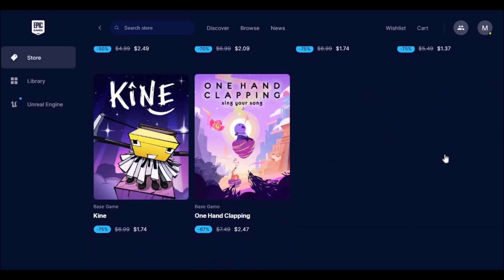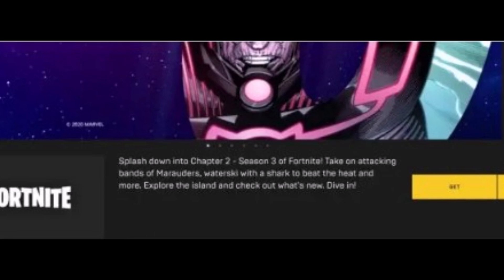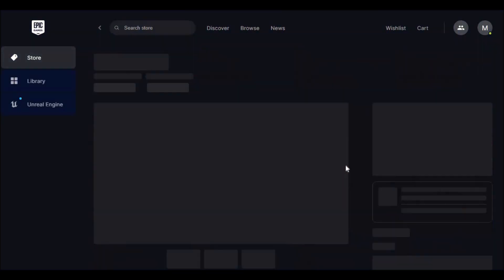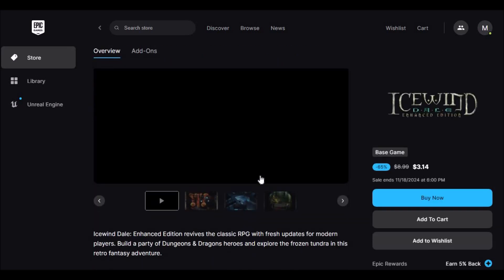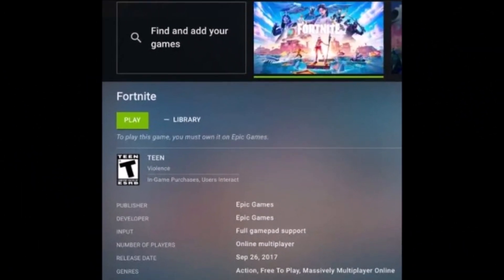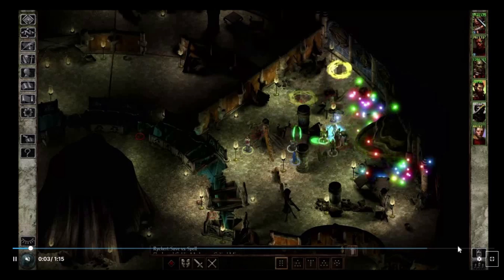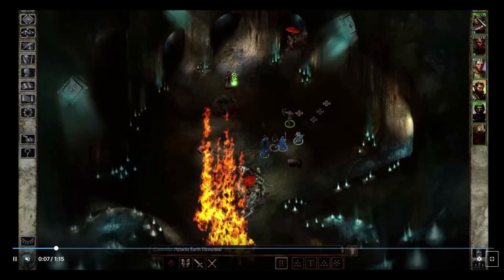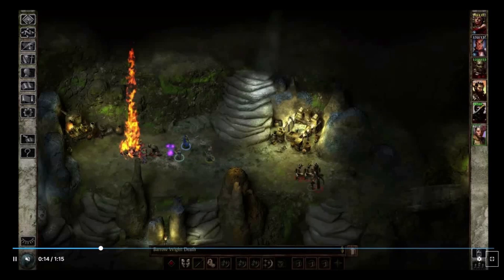How to Play Fortnite on a Chromebook 2024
⭐The easiest way to play Fortnite on a Chromebook is using the cloud gaming platform, Nvidia GeForce Now.
ChromeOS also lets you enable developer mode, sideload the Epic Games Launcher Android APK, and install Fortnite.
Finally, you can use Chrome Remote Desktop to remotely play Fortnite on your Chromebook.